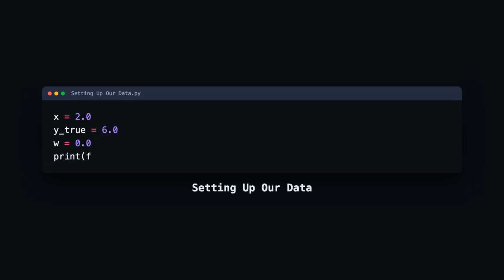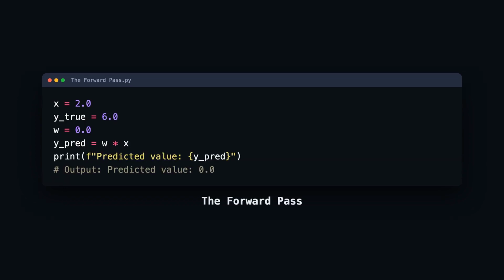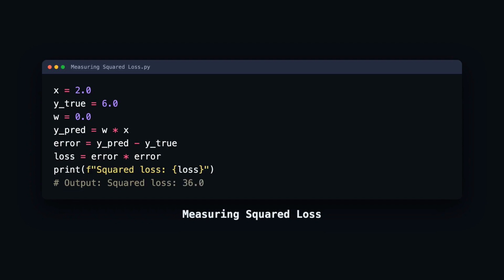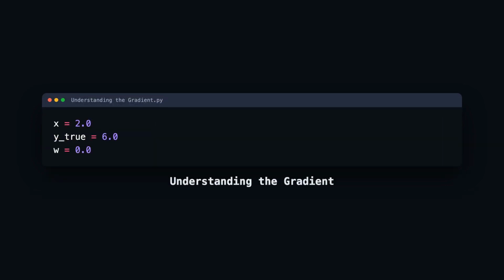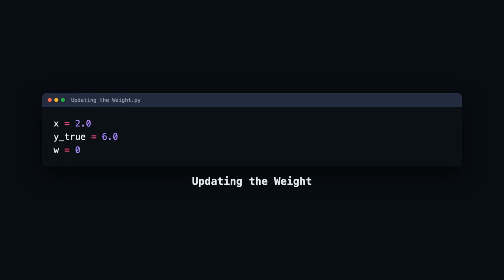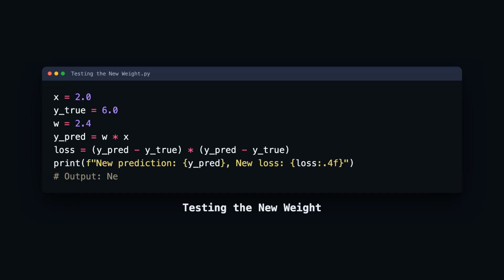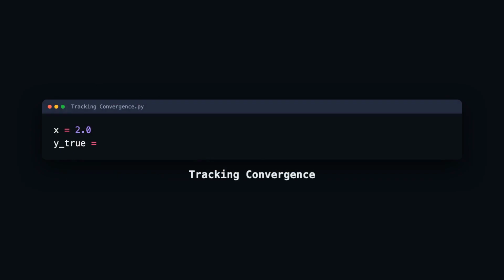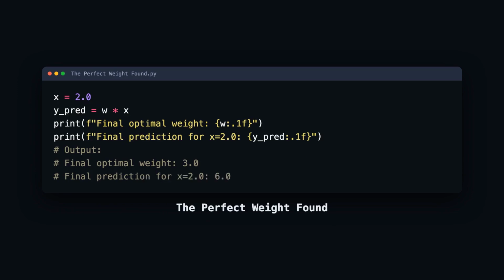AI From Scratch — Chapter 3: Gradient Descent | AI Course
How does a model actually improve? Gradient descent from scratch in pure Python — the mountain-in-fog analogy, loss, derivative as slope, learning rate, and a training loop that converges. No libraries, no math degree needed.